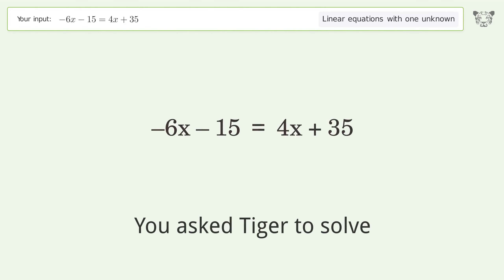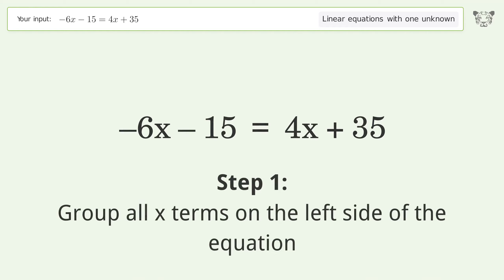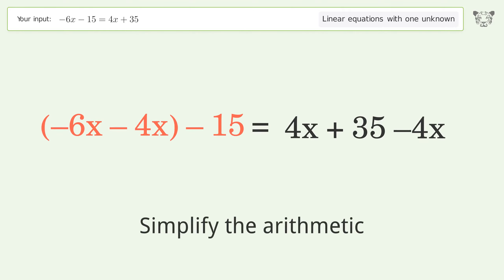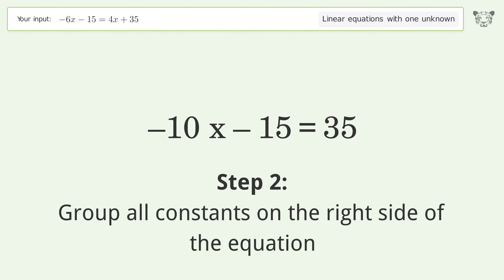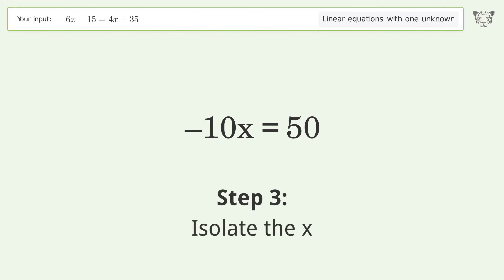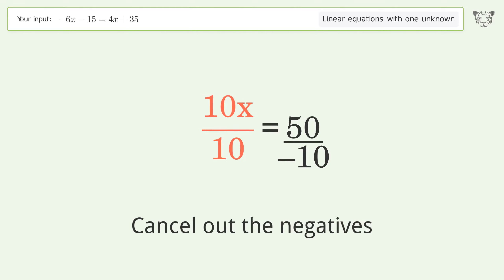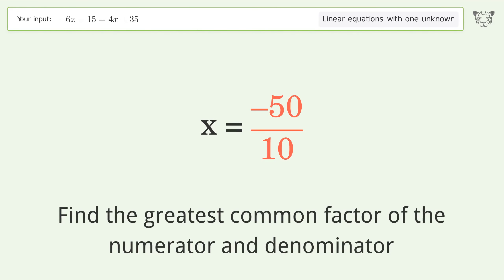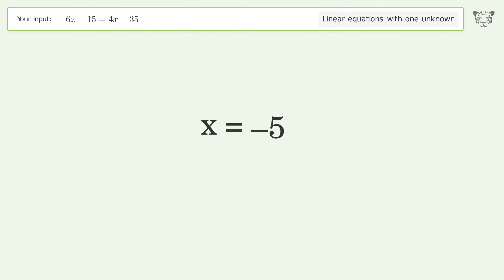Linear equation with one unknown: Solve -6x-15=4x+35 step-by-step solution